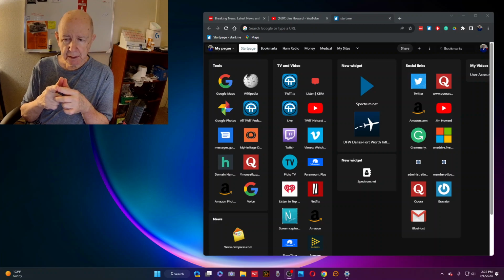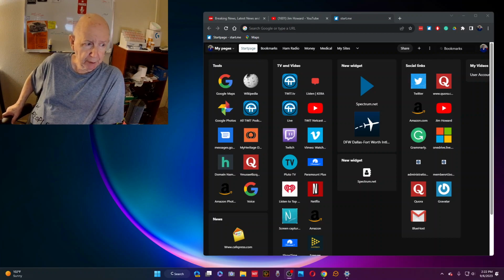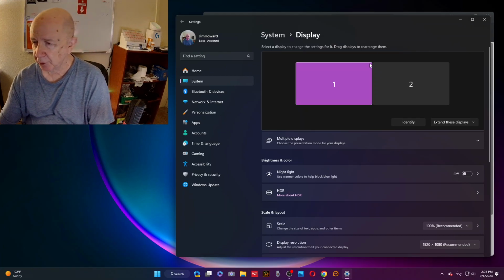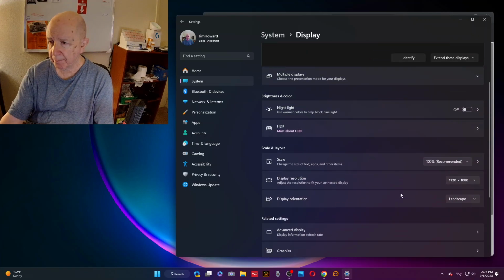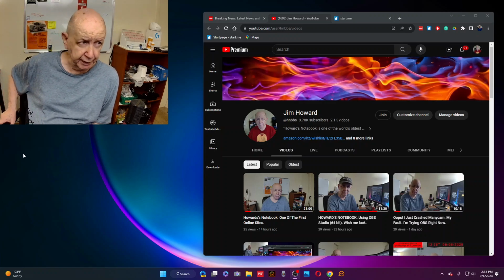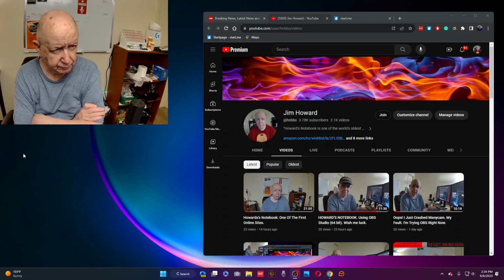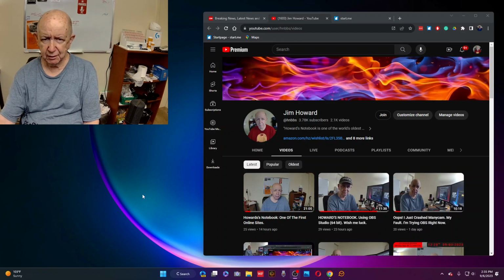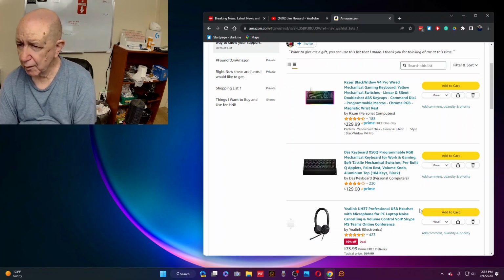I Changed My Two Monitors And Now I'm Working With Obs Studio!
I found the docking station I was talking about and looking for.
It is the Wavlink USB-C 4K Universal Docking station:

"Howard's Notebook is one of the world's oldest and most influential online sites. It was created by Jim Howard, a pioneer of blogging and live-streaming video, in 1982 as a bulletin board system (BBS). He moved it to the web in 1995 and has been updating it ever since. Howard's Notebook has been recognized by Link-Up Magazine as one of the ten best online sites in 1984 and featured in BBS: The Documentary. Howard's Notebook is a personal blog that covers various topics such as politics, technology, history, and entertainment."

Please try and use this link if shopping or buying on Amazon.